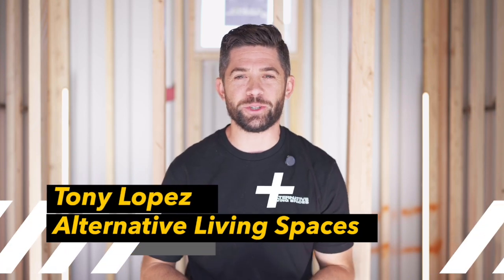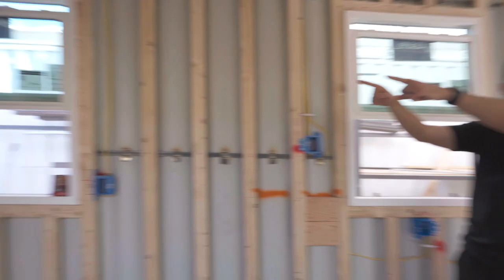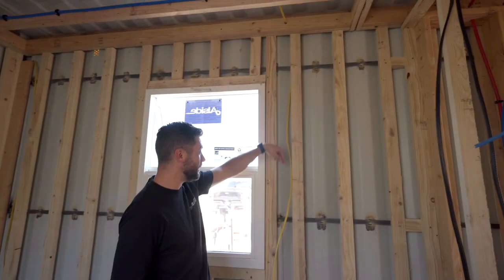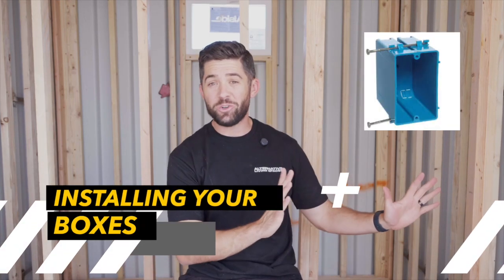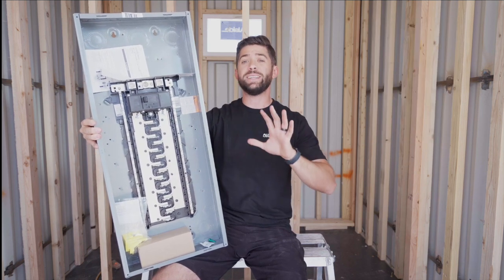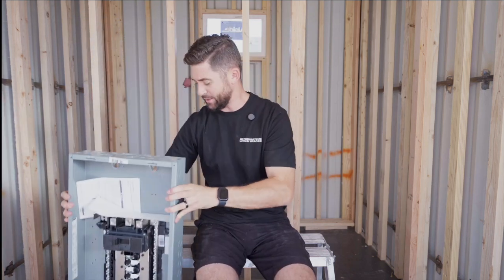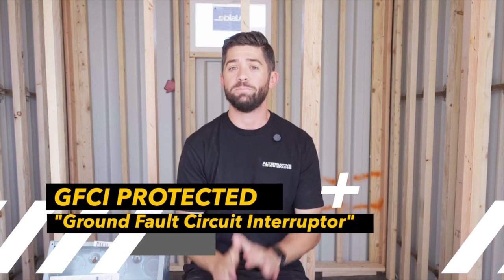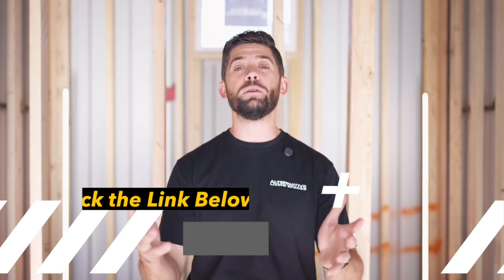Electrical Basics in a Shipping Container Home | EP 11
FREE TRAINING!

In this video we break down exactly how we will be doing the electrical inside these container homes we're currently working on. Plus we'll discuss the basics of electrical to equip you for success.

Interested in building your own shipping container home?

Check out our in depth online program that will help you build your container home for 30% less and in half the time! This step by step course will equip you with everything you need to succeed. PLUS, you'll get access to live group coaching calls and an exclusive community of other like minded DIY'ers.